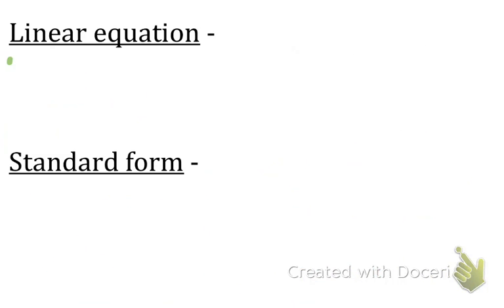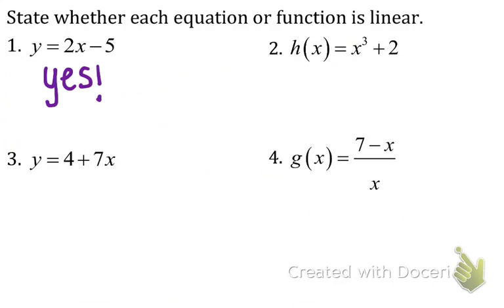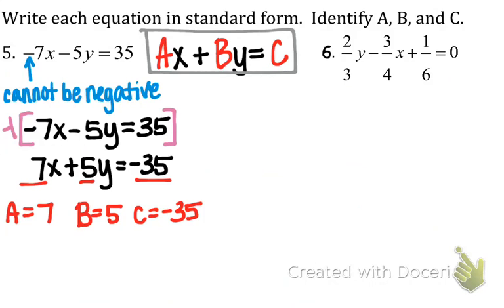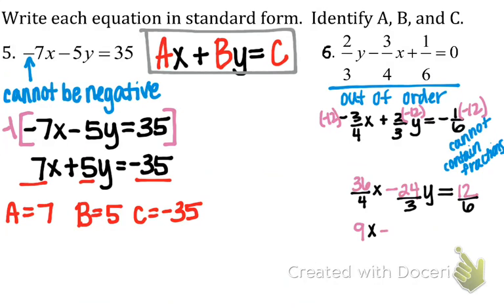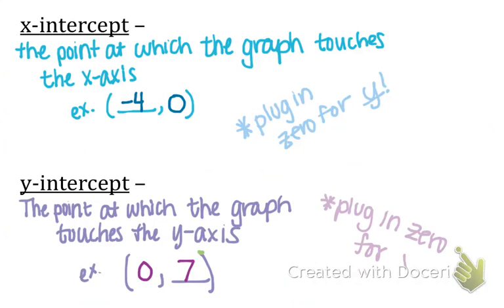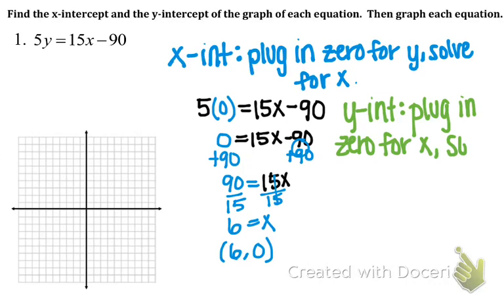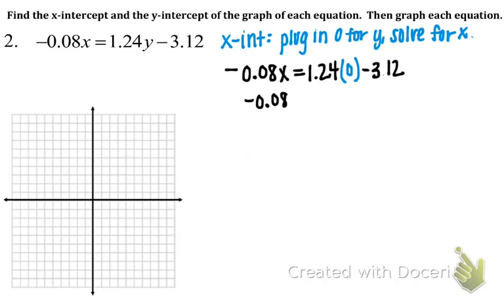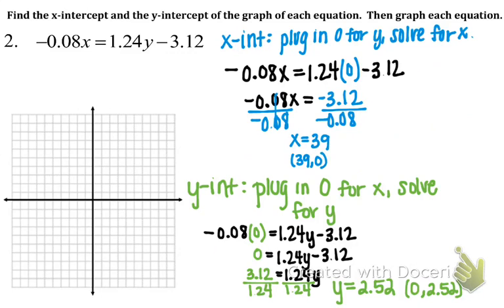AAT - Standard Form and Intercepts